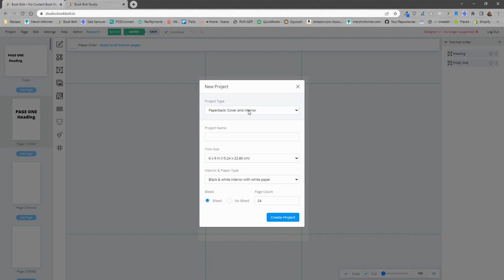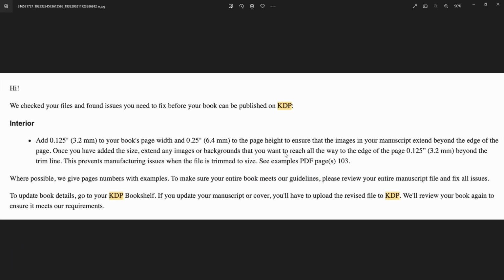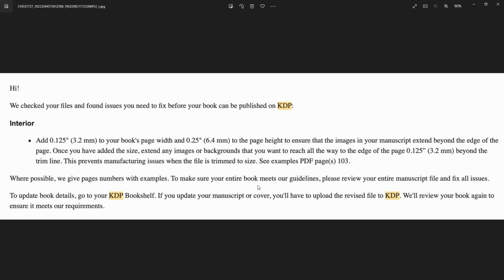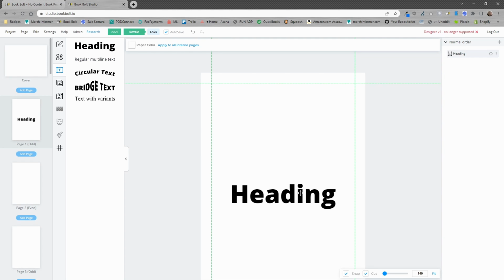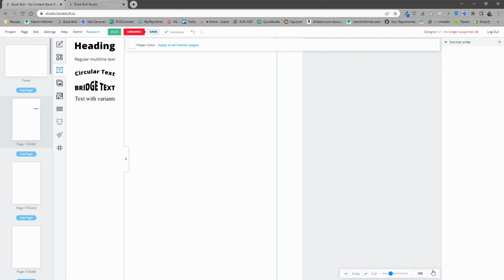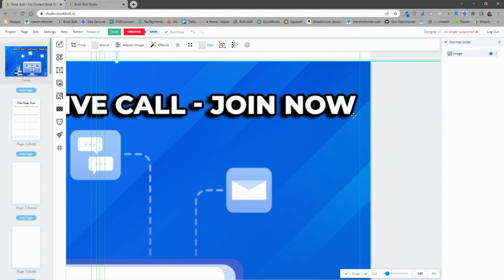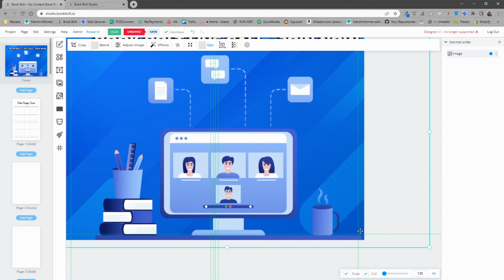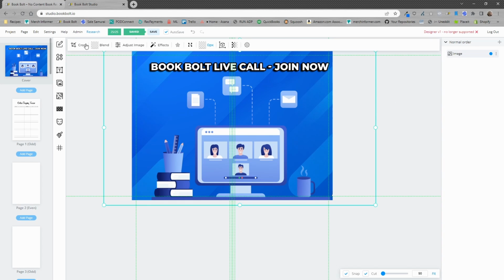What To Do When Amazon Rejects Your Project For The Wrong Size